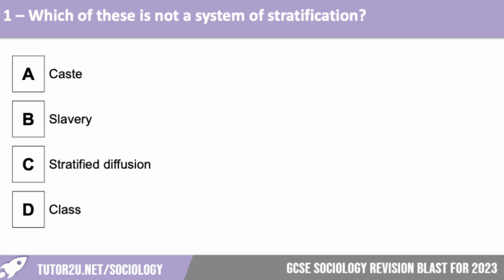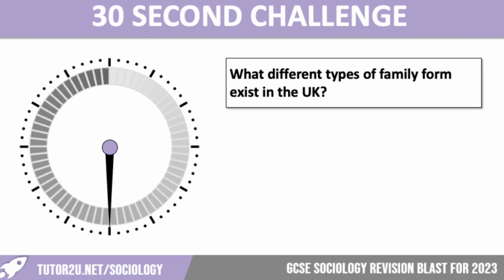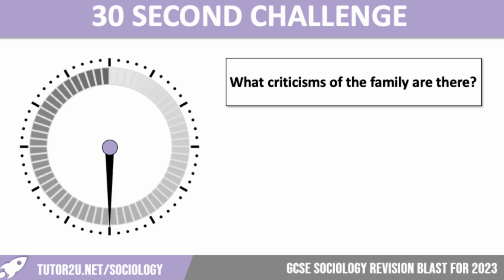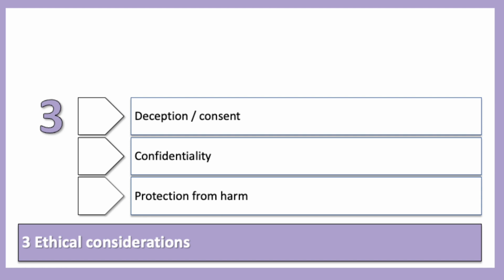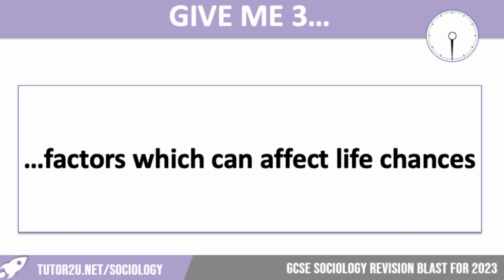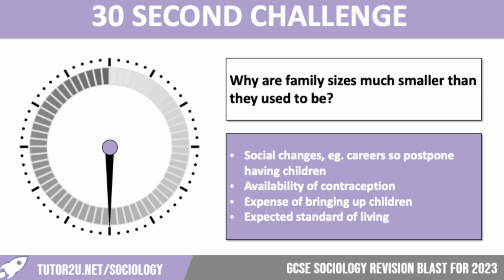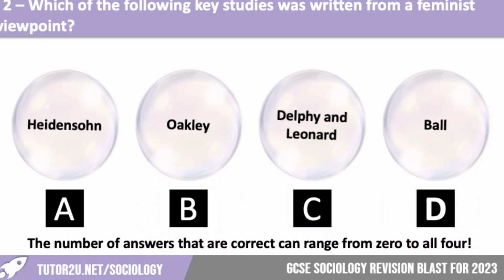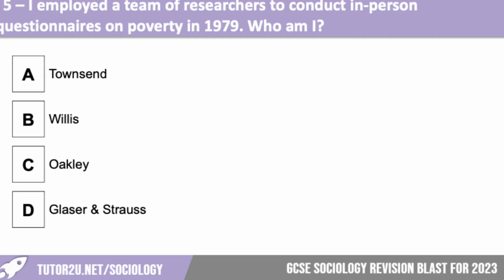Quick Revise - Topic Mix | GCSE Sociology Revision Blast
This revision blast tests your knowledge and understanding of a mix of topics from across both papers (AQA GCSE Sociology). It focuses on Families, Education, Crime & Deviance and Social Stratification, which are covered through a series of interactive quizzes and activities, with a bit of explanation thrown in.